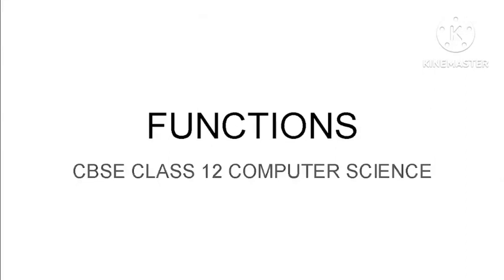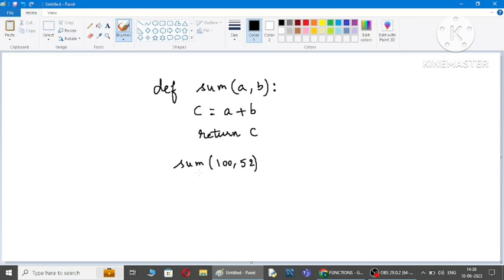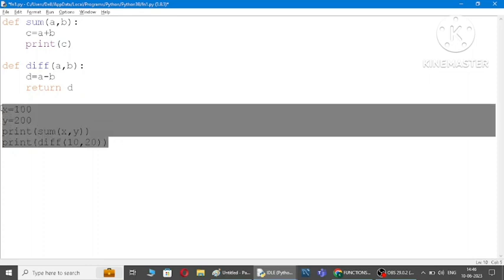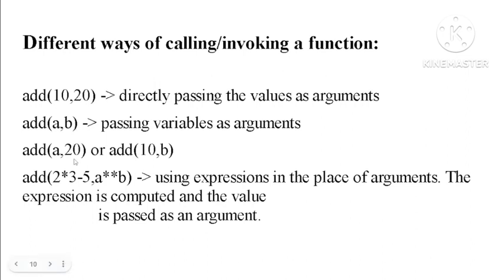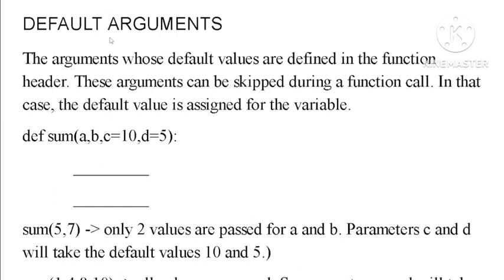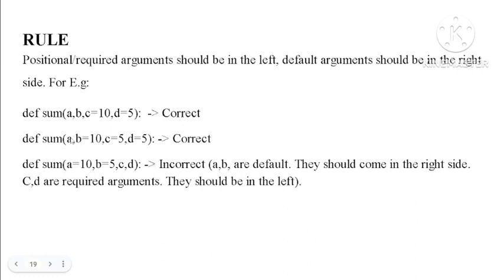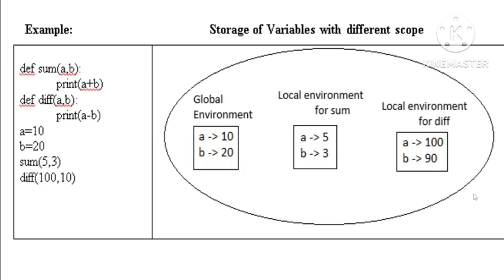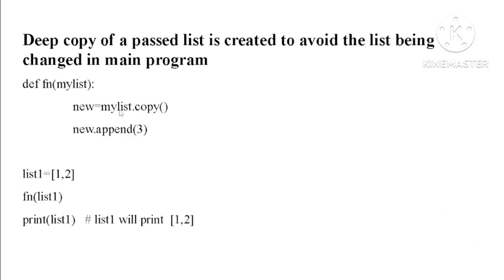Functions in python CBSE Class 12 Computer science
CBSE | Python | class 12 | Computer science | 083 | Functions |  Board exam | Arguments and parameters | order of execution | LEGB rule | local and global scope | Actual and formal arguments | actual and formal parameters | user defined functions | Built in functions